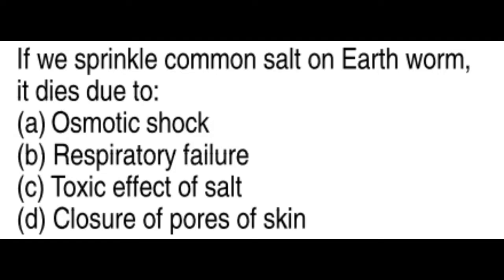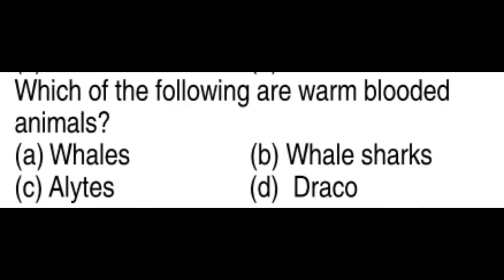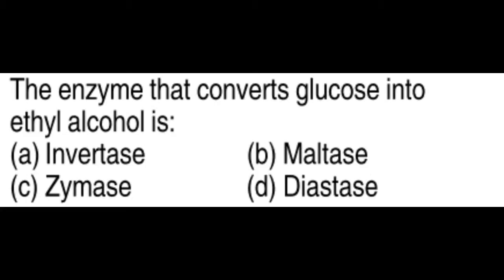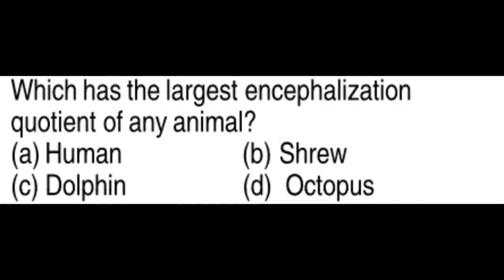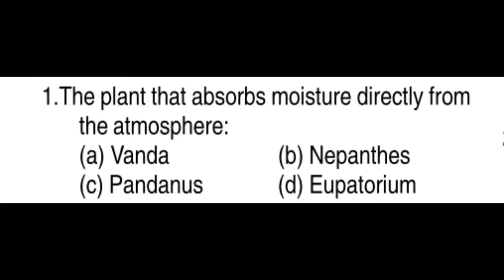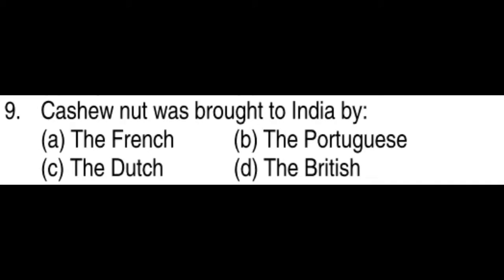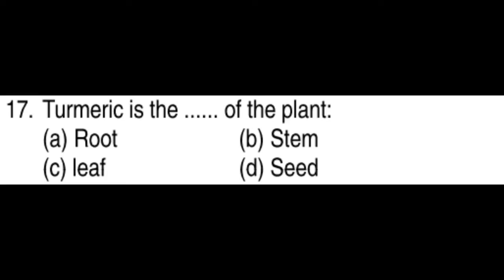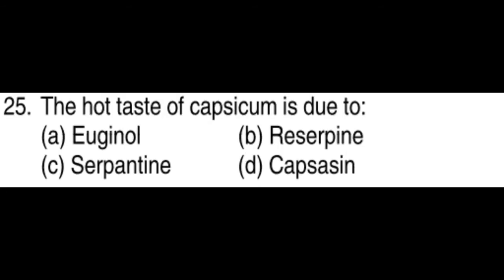KERALA PSC: 50 DEGREE LEVEL BIOLOGY QUESTIONS FOR COMPANY BOARD & SECRETARIAT ASST: